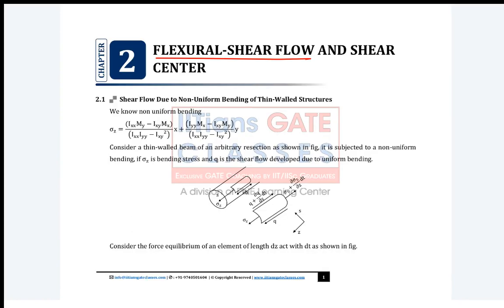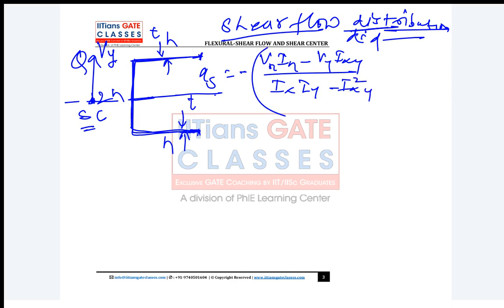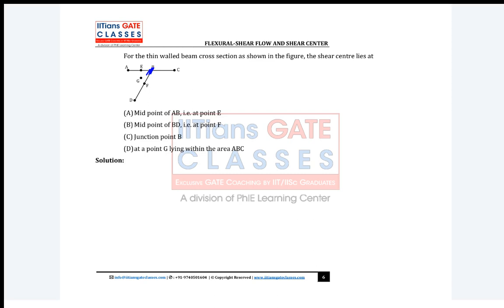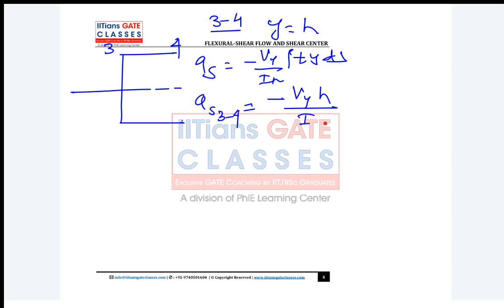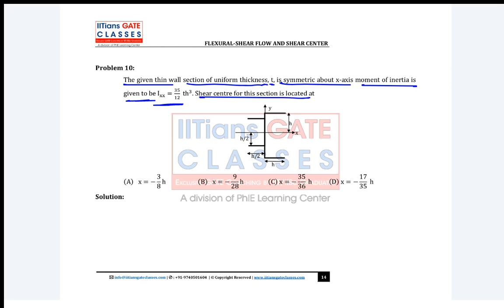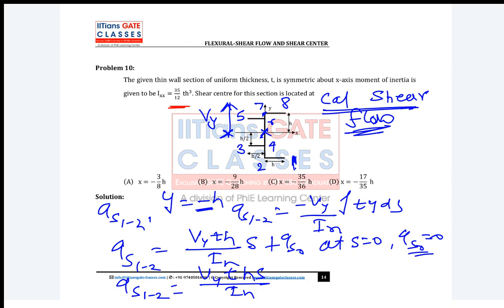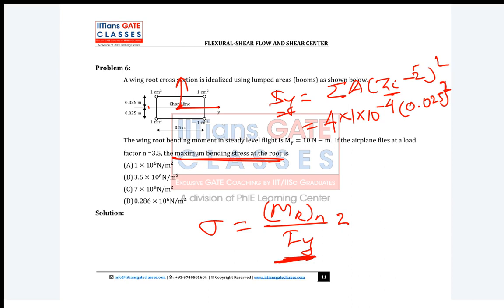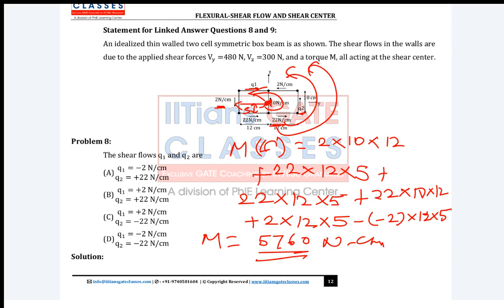Aircraft Structures | Flexural Shear Flow & Shear Center | GATE Aerospace Engineering Lectures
✅Salient Features
Regards,
Team IGC

🏆 GATE Result 🏆